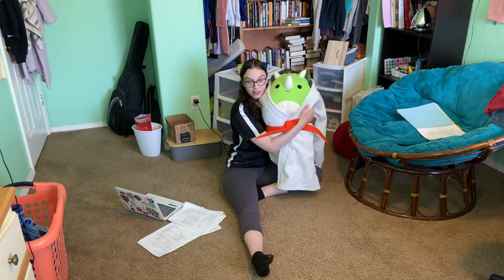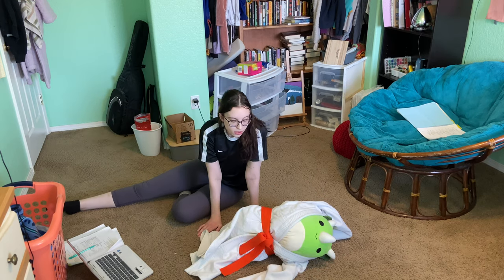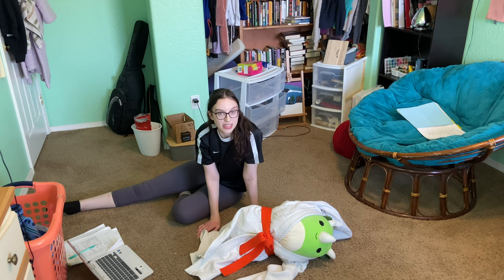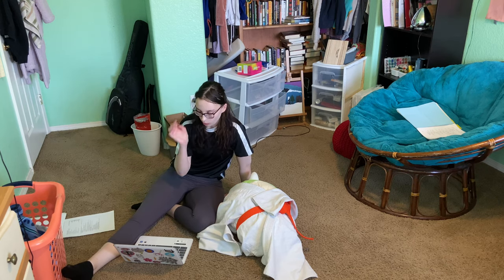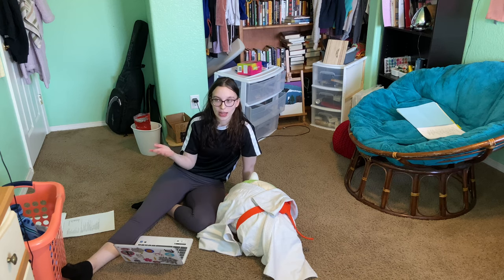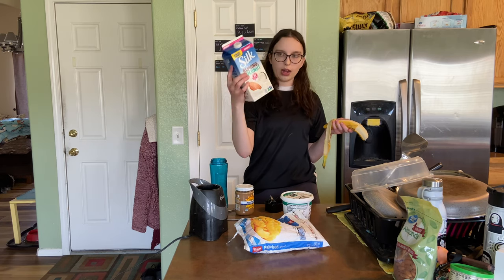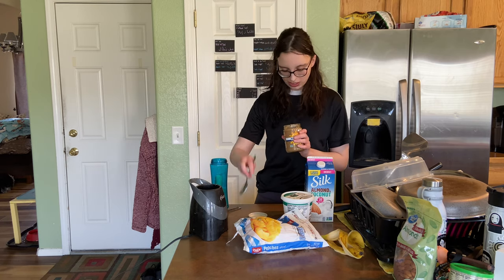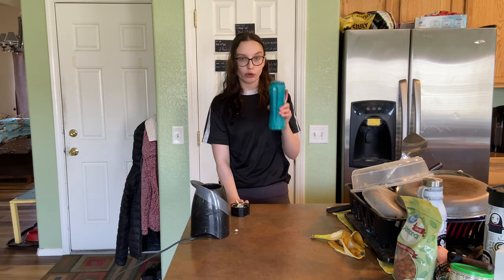GRWM For My Judo Belt Test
Hi friends! Happy Friday :) Today I thought it would be fun to take you guys with me while I prepare for my yonkyu (green belt test)!

About Me:
Age - 19
Grade - rising college freshman
Ethnicity - half white, half egyptian
-I train judo and jiu jitsu